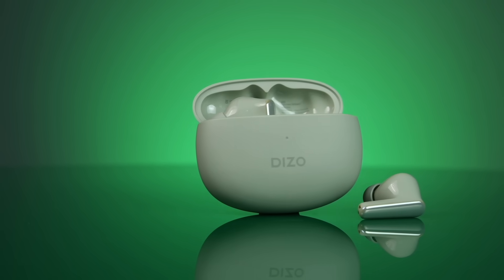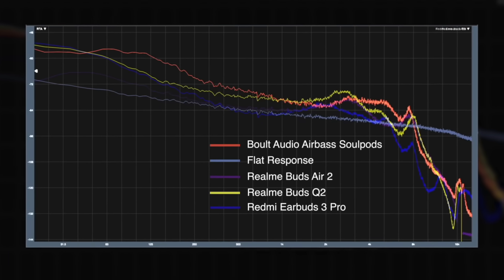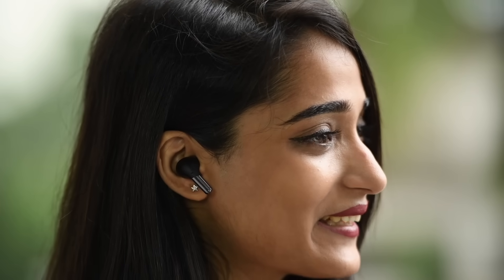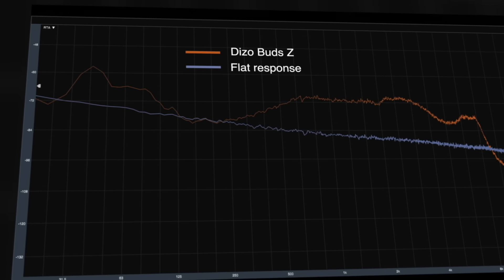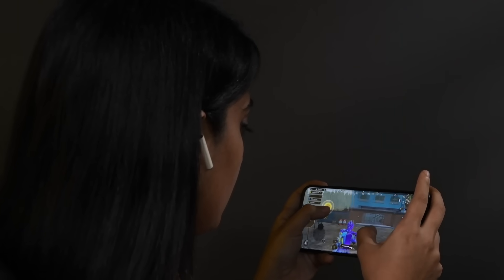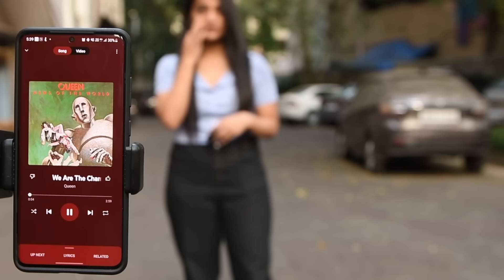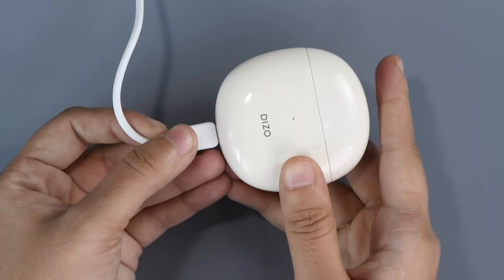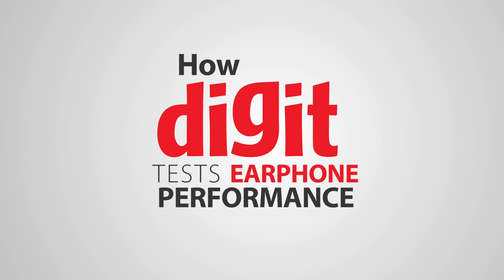How Digit Tests Earphone Performance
The audio market has been growing exponentially across the globe over the past few years. With plenty of options, consumers may find themselves perplexed as to what headphone truly offers the best performance in the sea of contenders. At Digit, we are obsessed with bringing you the answers to these questions. This video will walk you through the array of stringent tests we conduct at the Digit Test Labs when testing audio.